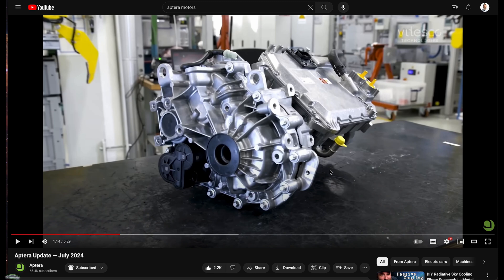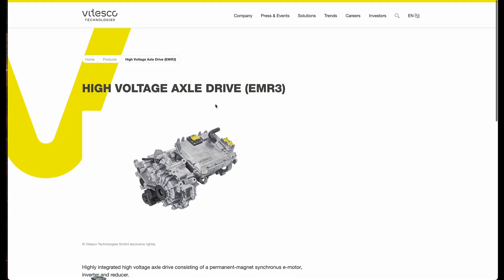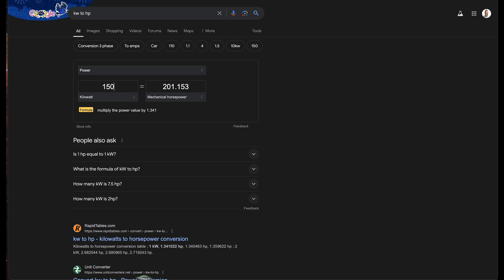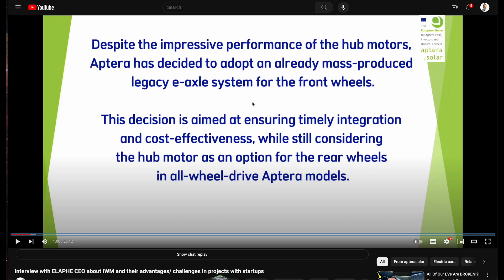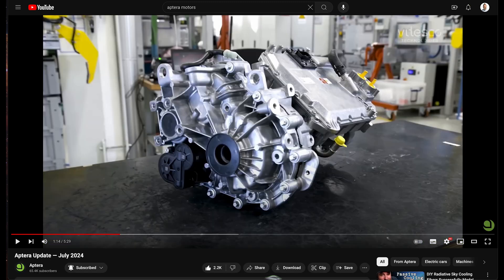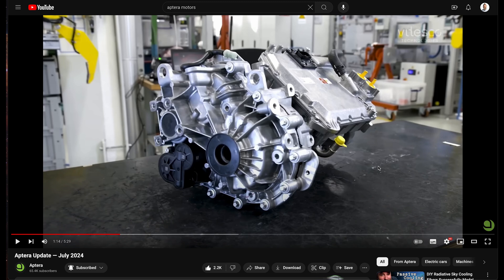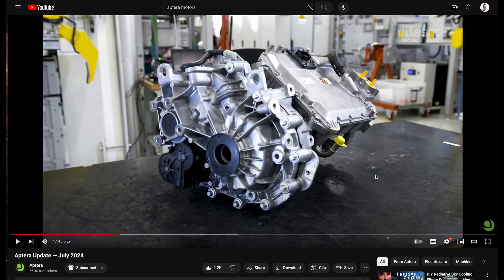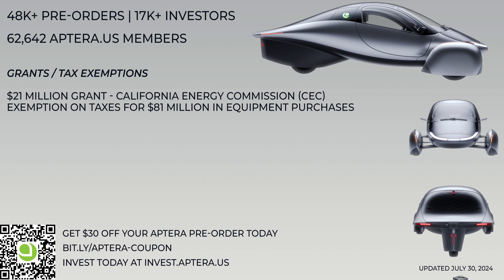Aptera Drivetrain Finalized - Vitesco EMR3 - Initial Thoughts